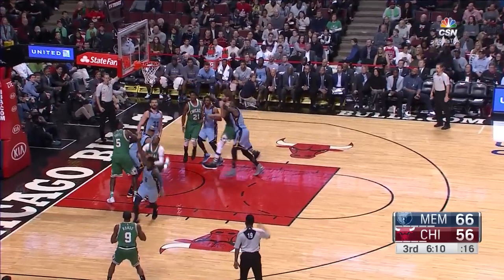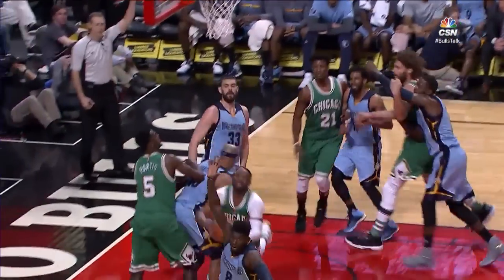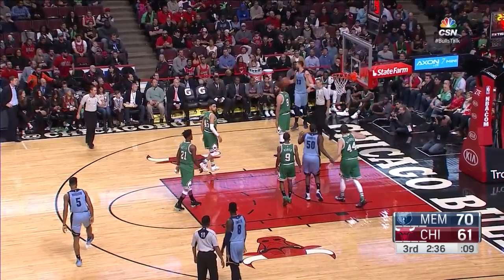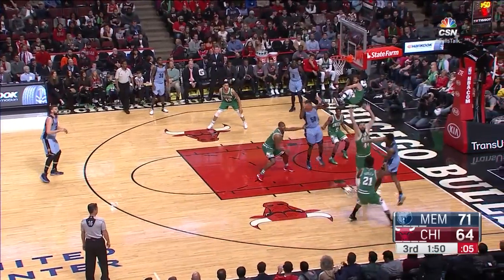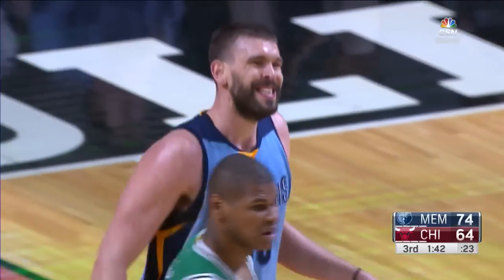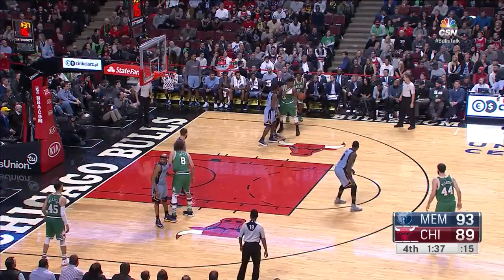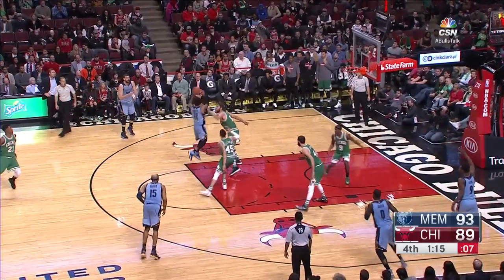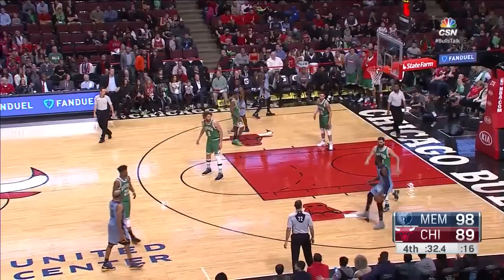Marc Gasol vs Bulls (15 - 3 - 2017)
Chicago Bulls vs Memphis Grizzlies (91 - 98)

Marc Gasol: 27 pts, 6 reb, 7 ast, 10/21 FG, 3/6 3PT
Mirotic: 14 pts, 5 reb, 3/10 FG, 3/8 3PT